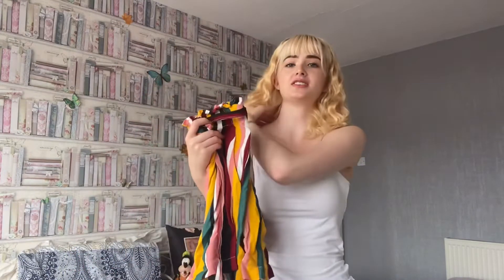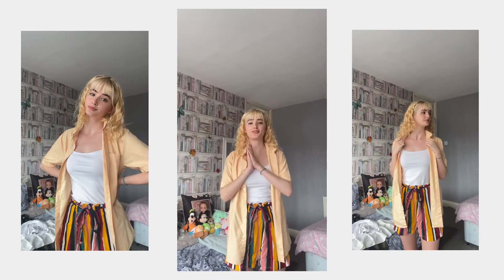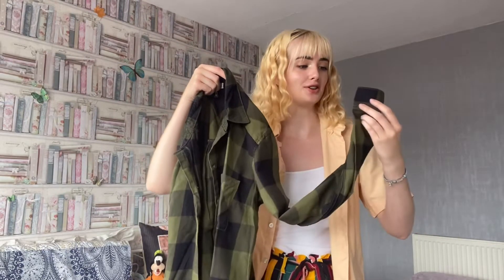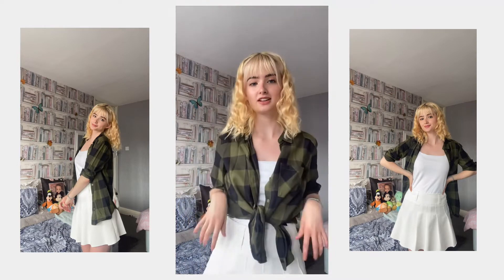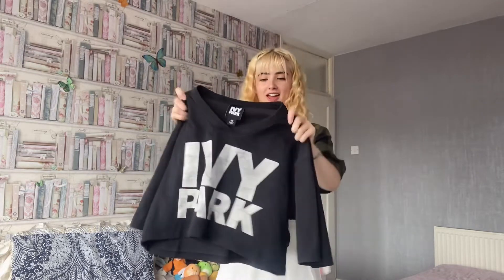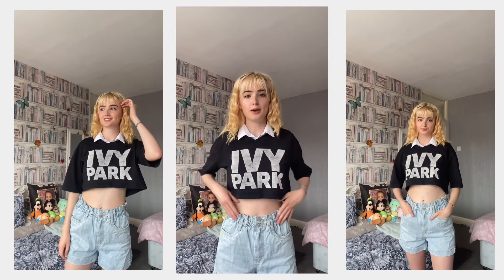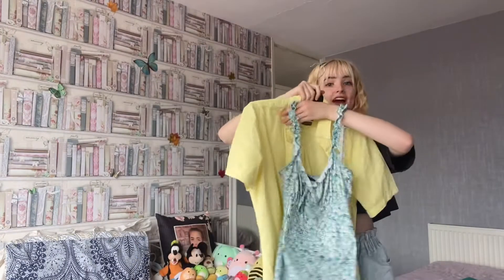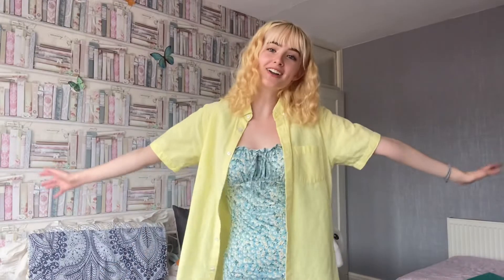4 WAYS TO STYLE SHIRTS | SUMMER OUTFIT INSPIRATION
Hey! How are you today?

WELCOME TO DAY 7 OF A WEEK OF UPLOADS  (the last day, noooo) - 4 Ways to style shirts for summer, outfit inspiration for summer.

Hi friends, how are you doing?  Today I wanted to show you how to style shirts 4 ways for summer. I LOVE THESE OUTFITS so you will probably see them on my Instagram very soon. I love these styling videos do you?

Okay so the week of uploads is now over :( But do not worry I upload twice a week WEDNESDAY and SUNDAY, there may also be a few extra uploads as well as it is the summer holidays. IF YOU ARE SEEING THIS COMMENT YOUR FAVOURITE BRAND TO SHOP FROM.

🤍 Want to see more videos like this? Leave a comment 🥰

🧚🏻‍♀️Socials 🧚🏻‍♀️